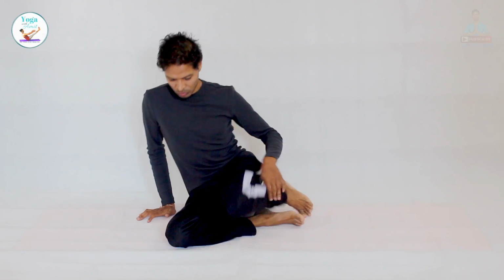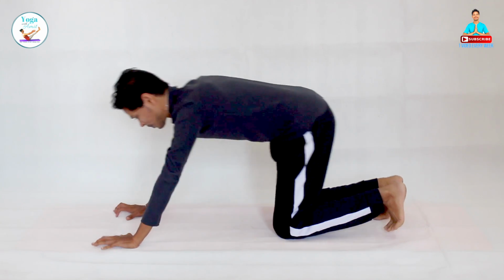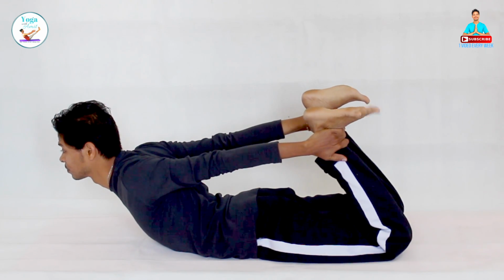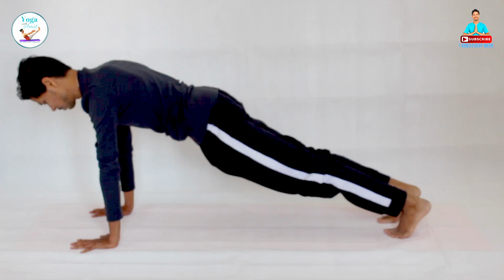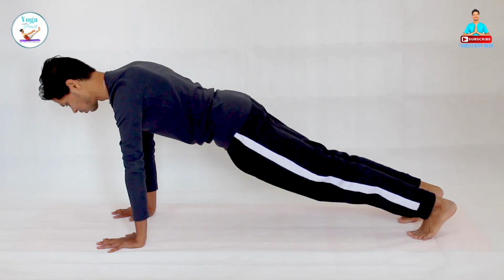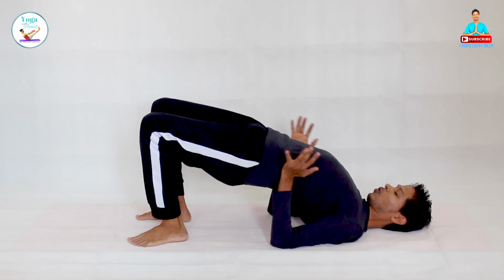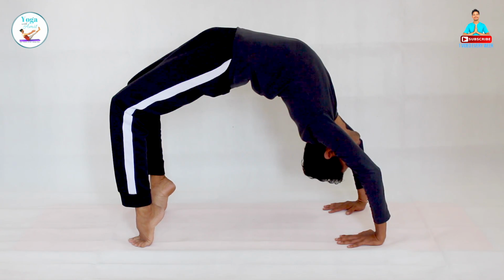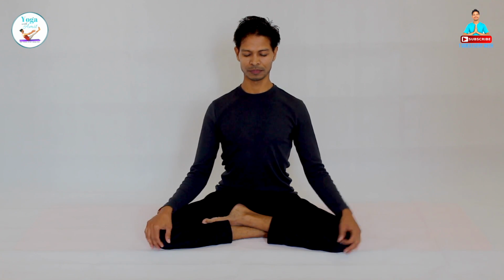Winter Yoga Routine | 18 minute Yoga Practice | Yoga with Amit